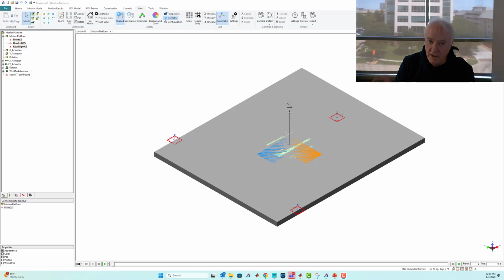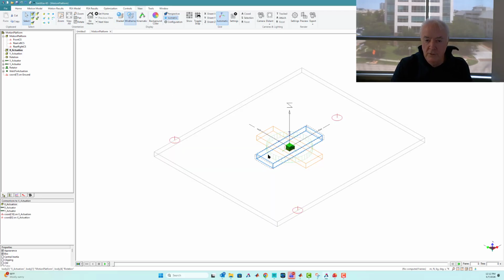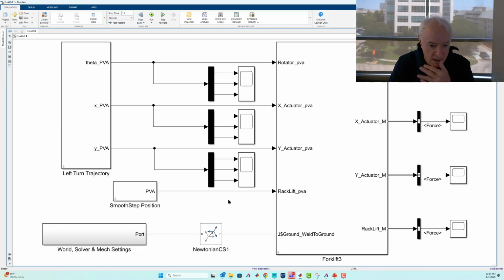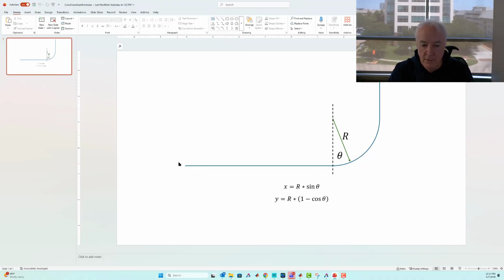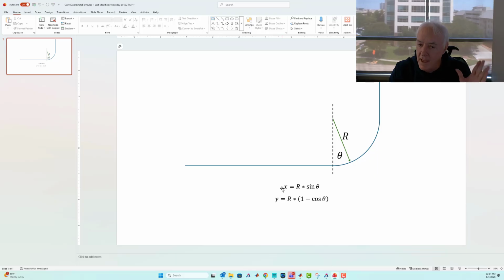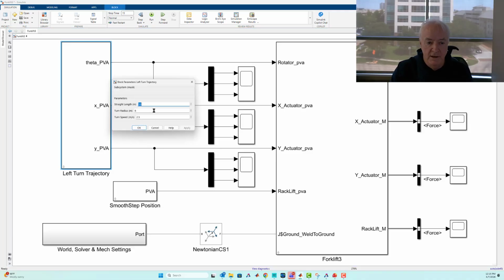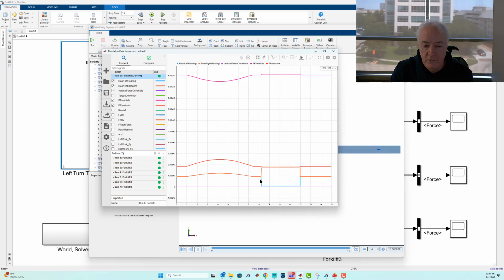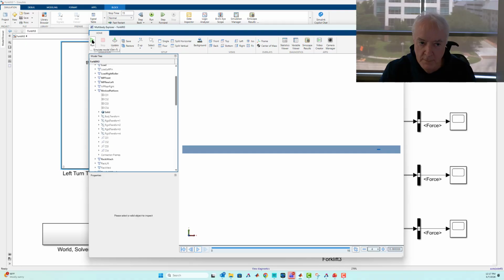Engineers Studio #133 -- Upgrading our Approach to Simulate Forklifts in Turns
In this video, we upgrade the approach introduced in Engineers Studio #128 to now handle a turn for our Forklift.  It retains the beauty of the method -- putting the vehicle in the dynamic and operational state, assessing operational performance, and providing computational efficiency.